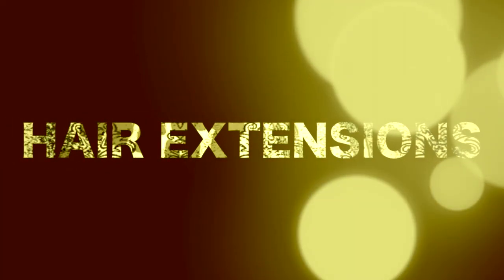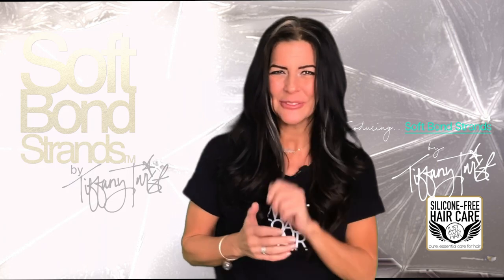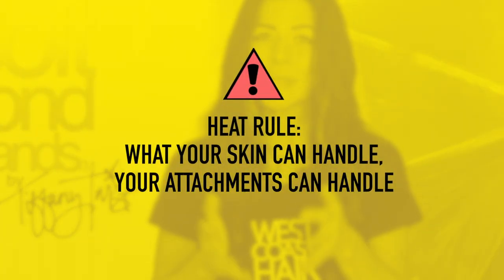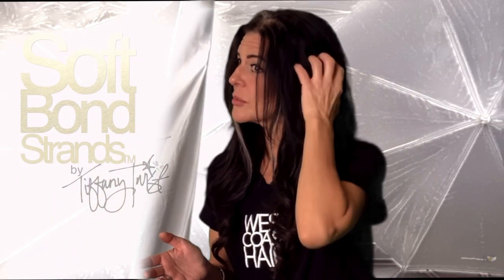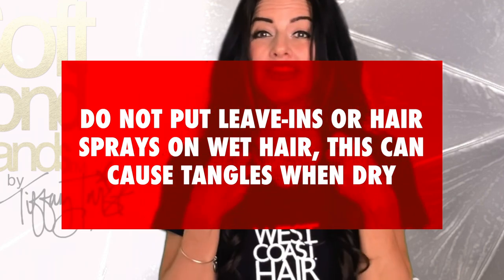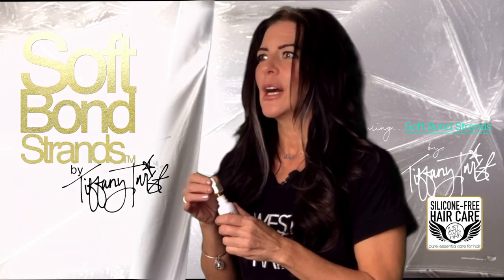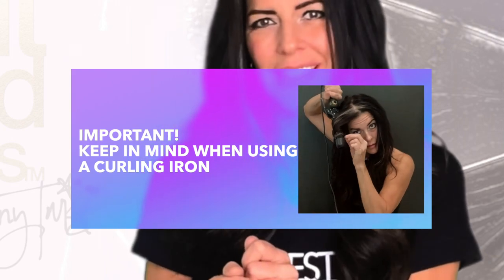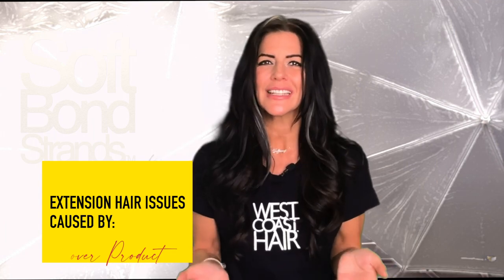HAIR EXTENSION STYLING TIPS | Tiffany Twist | Soft Bond Strands™ | Hair Extension Care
I've been wearing my product for over a decade. I've used lots of tools and gained lots of experience, and can help you get the best hair extension wear because I have seen every mistake. Hopefully sharing with you will allow you to learn about both my styling successes and those things I avoid. I get a lot of unsolicited compliments for many of my styles... you will too!

So, you get this beautiful hair in and, of course, you want to style it. Heat styling your extensions will give them their best look and allow you days of fantastic, styled hair. Yes, even after sleeping!

We are installing high quality, 100% human hair. You can style it just like your own hair. You can use a hair dryer, flat iron, curling iron, hot rollers, velcro rollers. There are just some precautions you'll take when doing so.

Be sure you are keeping the attachments protected from too – high heat. What is too – high heat? A good rule of thumb is this – what your skin can handle, your attachment can handle, as well.

So, you wouldn't set a flat iron on your skin, same with your bonds. Iron under your attachment point.

 You wouldn't hold a hair dryer too close to your skin for a period of time. Same with the attachments.

If you hold a too – high heat hair dryer at your attachments for too long, and then pull with a brush, for example, you risk pulling out attachments.

If you accidentally go over an attachment with a flat iron or curling iron, then let the attachment cool and harden before brushing or styling further.

The same rule with your high heat hairdryer. Allow the hair extension attachments to cool before pulling or brushing.

When it comes to styling products, you will want to refrain from using gels and oils in the area of the attachments. They can break down the bonds. Heat protectant is ok to use, but only on dry hair.

Hairspray is fine to use in and around your bonds and on your extension hair but, only when it is dry. Refrain from using styling products in your extensions while they are wet.

Many contain ingredients that when dried into the hair can cause tangling. Do not bend roll or otherwise manipulate your attachments while they are wet. You will break down the bond by doing this and because the soft bond merely holds the extension hair in place and does not attach to your hair, you will lose extensions sooner, over time, if you do this.

I recommend my 3D oil for your heat protectant. This is also great for taming frizzies in your hair, especially during the dry winter weather. Know that, ultimately, heat styling is excellent to give you a great finished look for your extension wear and one that will give you great-looking hair for many days.

Be thoughtful in the tools you use and, one thing I want to recommend to you is that you learn to use a curling wand over a curling iron. This is because, many times, with a curling iron you can twist up your strands without knowledge of it. This happens when you curl the extension and then pull the iron out of the hair without unwinding it first.

This action is eliminated in a wand as you are wrapping the hair around the barrel, not twisting it around the barrel as you do when you clasp the hair in the iron.
If you do use a curling iron with a clasp, like this one, be sure you unwind the hair when you’ve finished heating the hair.

You want to be aware of the products you use and their ingredients. Typically, any extension hair issue such as, tangling or feeling dry, is the result of using excess products. Always remember just win clean hair is best for your extensions, your attachments, your own hair and the health of your skin and scalp.

Coating the hair with many products many times does not enhance the hair, or your wear. If there has been an overuse of products that you think could be
affecting your extension hair, a really great wash and vinegar rinse, or two, can resolve this.

If you have any further questions regarding styling, heat, or the tools you use, please ask your installer now, they are delighted to assist.

Thank you for choosing WEST COAST HAIR®.

WEST COAST HAIR® offers THE MOST COMFORTABLE HAIR EXTENSION IN THE WORLD - Look no further and learn more today!

WEST COAST HAIR® Brand Soft Bond Strands™ Hair Extension in Minneapolis & Los Angeles

Hair extensions services along with before and after hair extension stories are featured on WEST COAST HAIR®'s YouTube Channel!

Do you want to wear Tiffany's Soft Bond Strands™ hair extension only offered by WEST COAST HAIR®? With locations in Minneapolis and Beverly Hills, we are here to serve you!